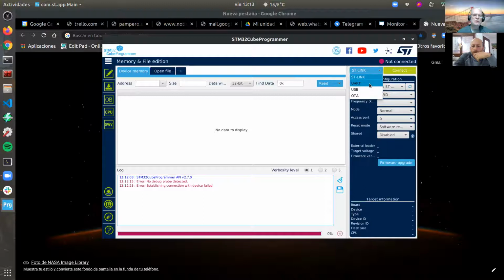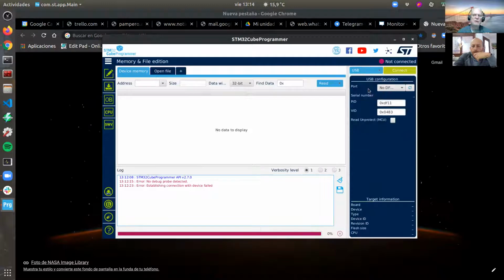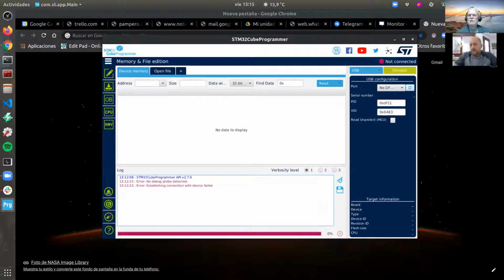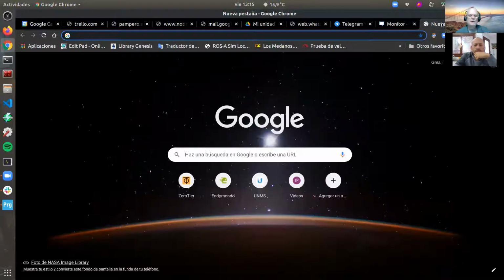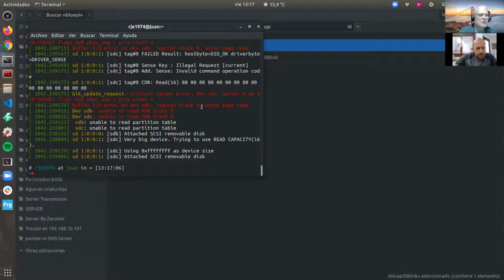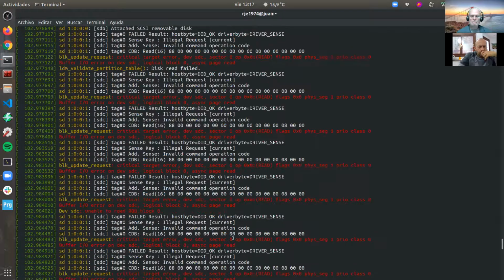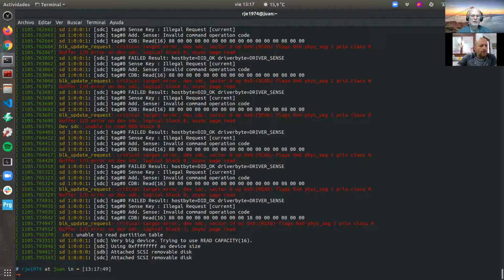09102021 Lawn Tractor Meeting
Chat:

Index:
00:00 Juan: Shows his new STM32F407 board. He has no documentation.
      Discussion on how to program it.
15:20 Juan: Talks about getting help from local groups.
18:40 Jeff: Talks about Juan's new board. Suggests not changing any pin configuartion in the IDE software. Simply connect external devices to the appropriate pin on the board. The software/configuration may not require changing.
21:00 Juan: Talks about the ROS wiki and the huge quantity of information.
23:50 Jeff: Summerizes Juan's next steps.
24:30 Jeff: Holds up a new BNO055 IMU from Adafruit.
24:55 Jeff: Revisits the "runaway robot" problem.
            Mentions problem might be the CAN interface.
            Describes adding a USB/CAN adapter and feeding CAN messages to a ROS topic.
            Also output the speed/steer/switches data to the existing ROS node.
27:00 Juan talks about remapping messages in launch files.
27:20 Jeff: Lists his next steps to test the CAN interface.
27:30 Jeff: Talks about blowing the motor fuse, that was mentioned last week.
            Adding a current monitor to the motor drive.
            The motor current will get published to a topic and saved in a bagfile.
            Mention of steering feedback.
30:15 Juan: Asks when the snow is coming. (Which may end testing.)